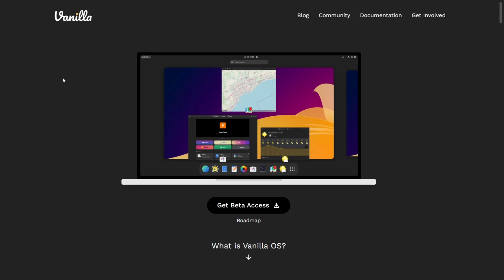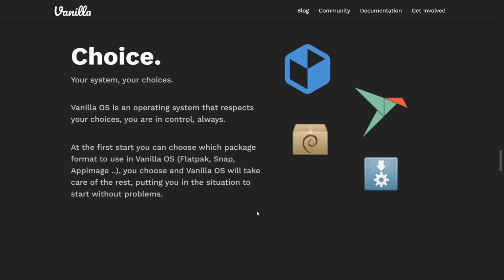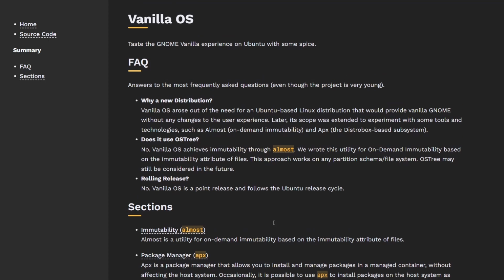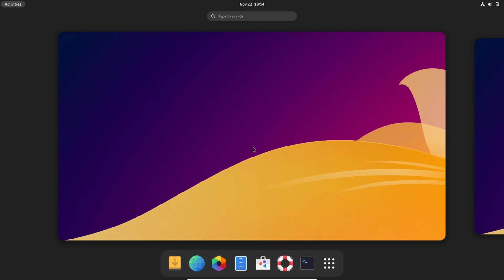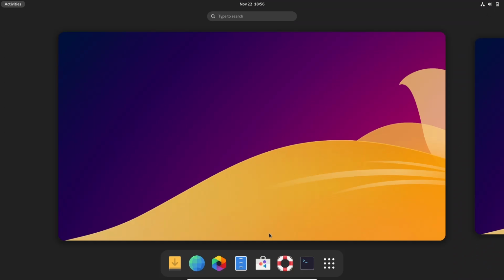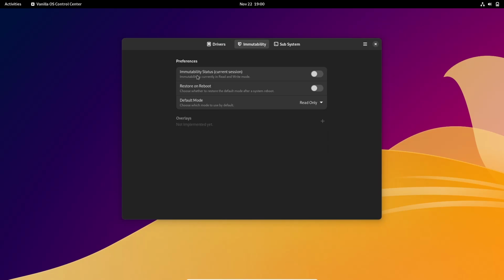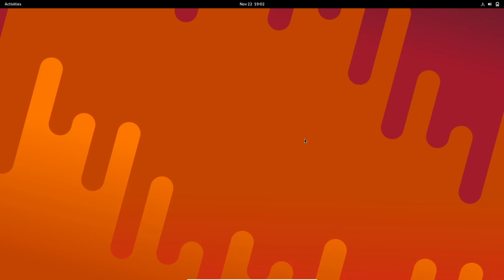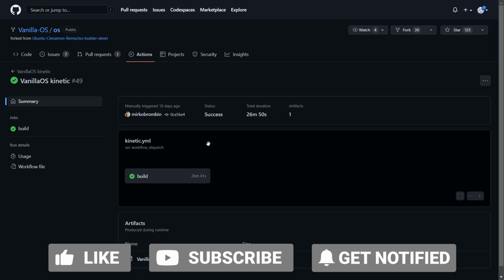Vanilla OS – Wow! It Really Is That Good | Immutable Almost | APX Package Manager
Quick video covering the brand new distro Vanilla OS.  A great derivative of Ubuntu, but very different.  With the APX package manager and Immutable options on the desktop, it is a secure and solid OS.